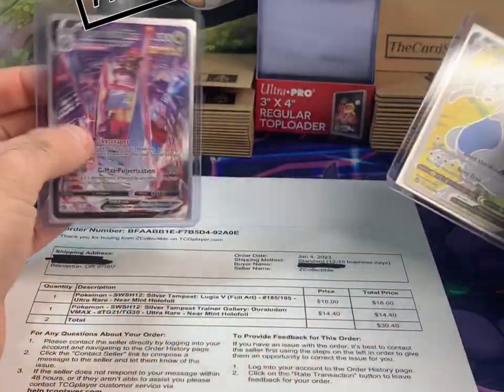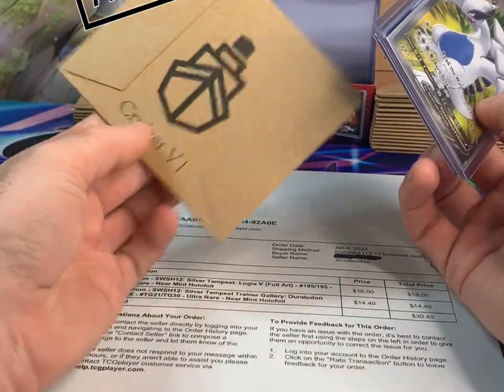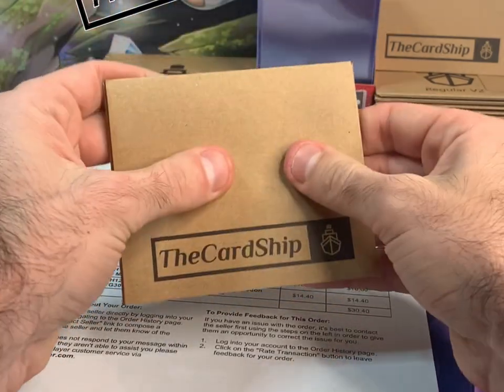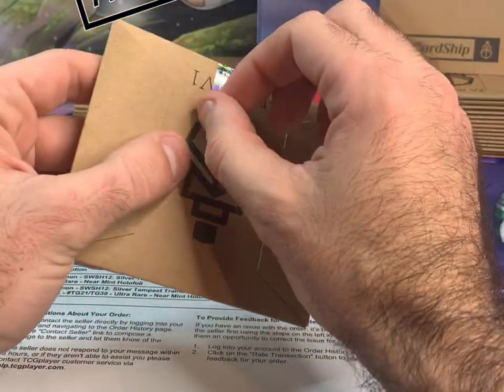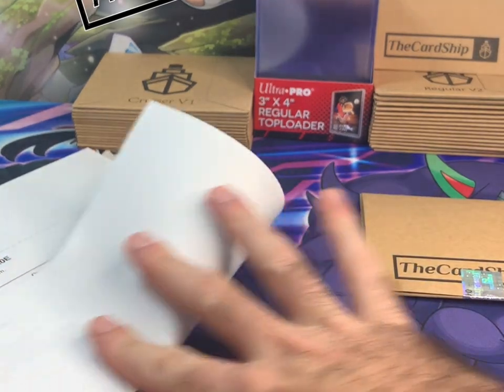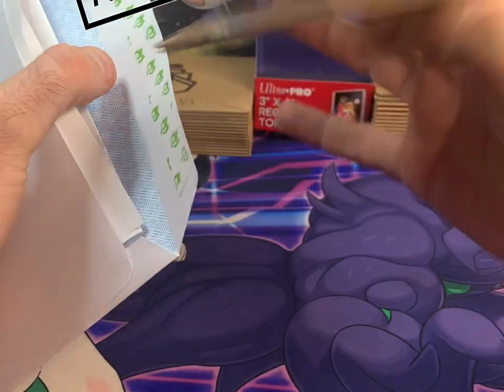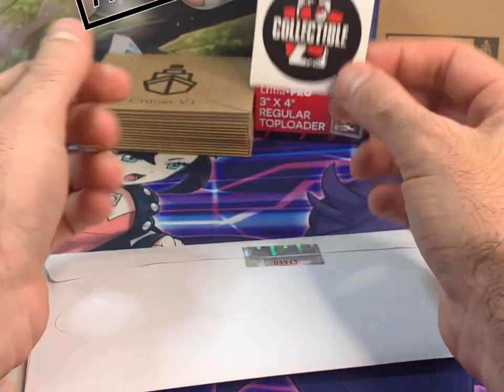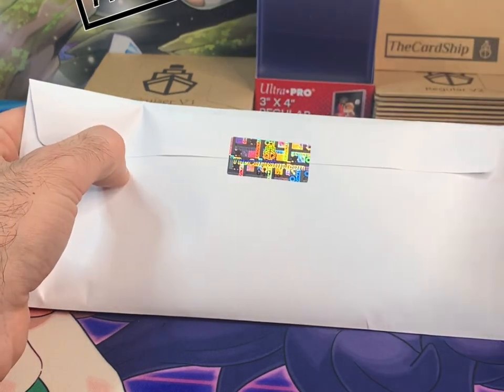Using the Cruiser CardShip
How to ship cards professionally using the Cruiser CardShip!  In this video a real TCG Player order is being shipped using our Cruiser CardShip.